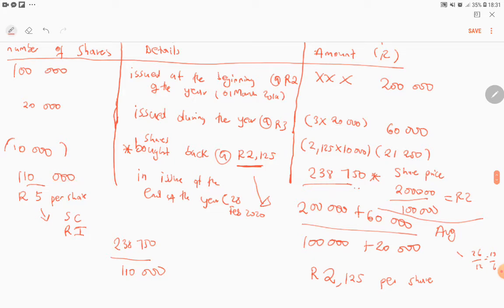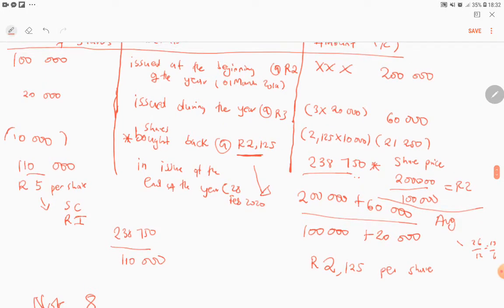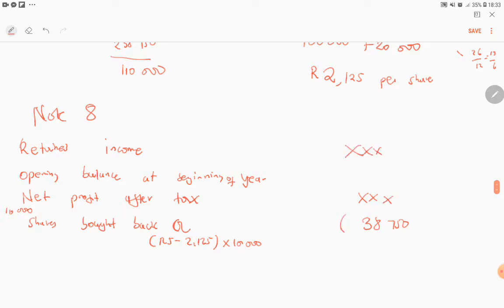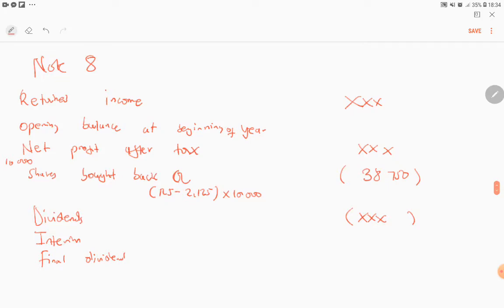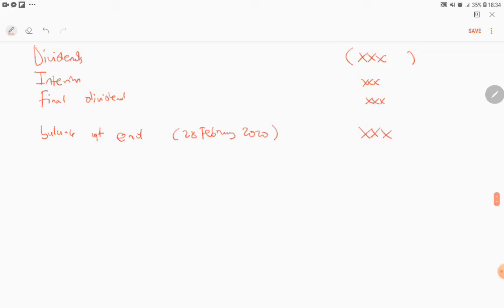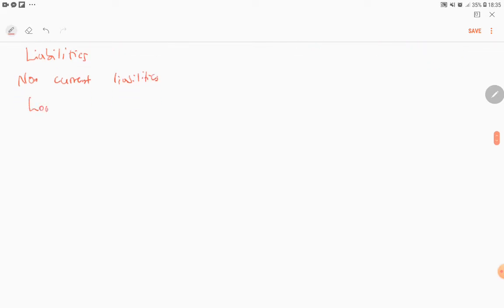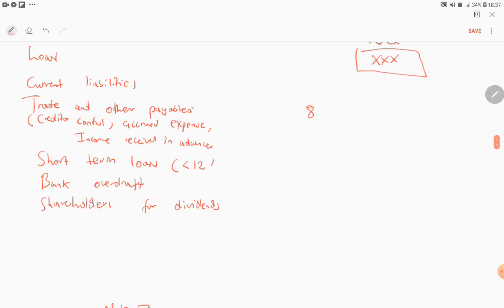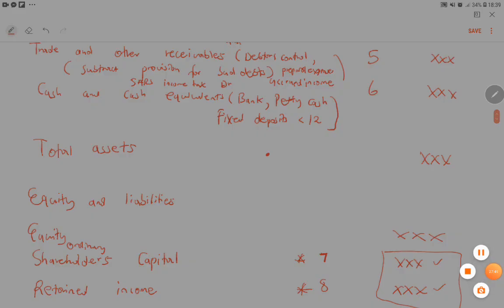Grade 12 Accounting | Balance Sheet and Notes (Part 2) by 123tutors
Topics included in this video:
1. Shareholders capital note
2. Retained income note
3. Assets and liabilities section
4. Shareholders for dividend
5. SARS Income tax (dr and cr nature)

Includes:
1. Past Semester Test and Exam Questions, done step-by-step!
2. The remaining chapters!